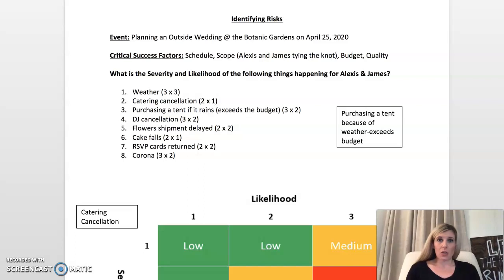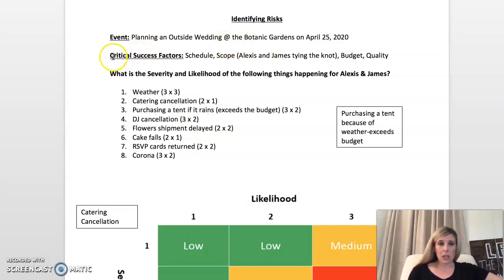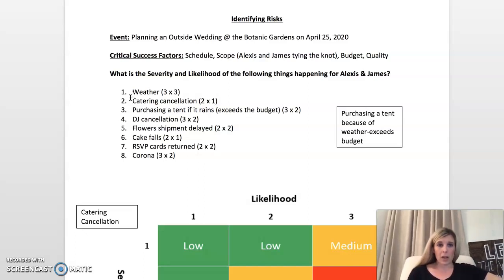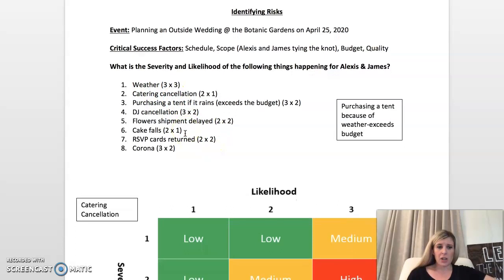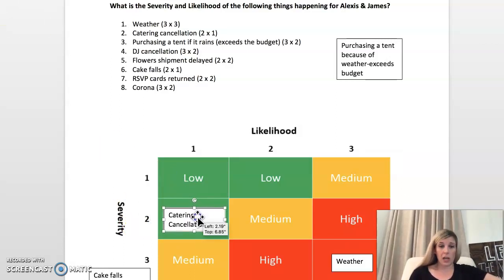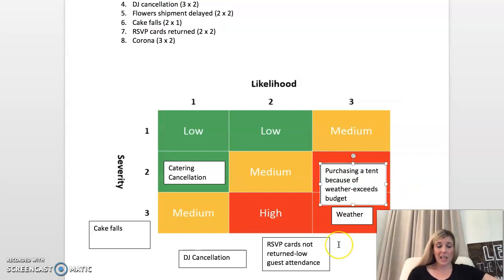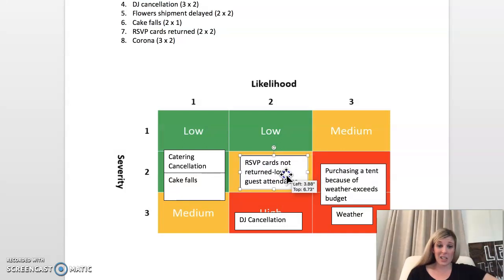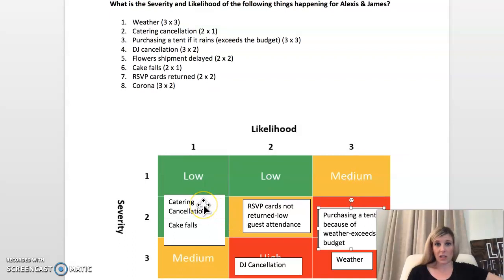HLSC 4500 Risk Assessment Chart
Risk Assessment Chart